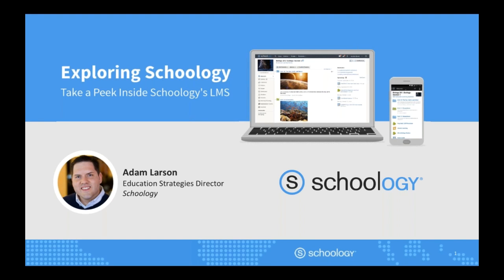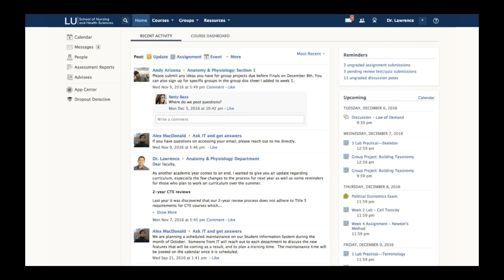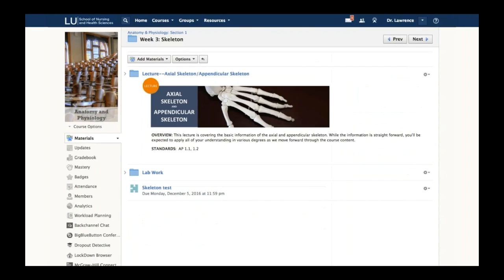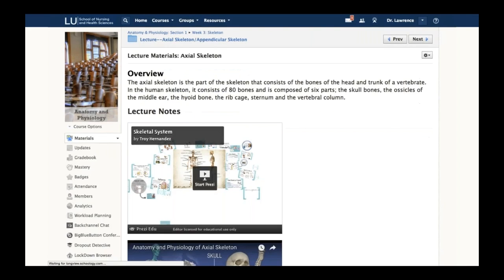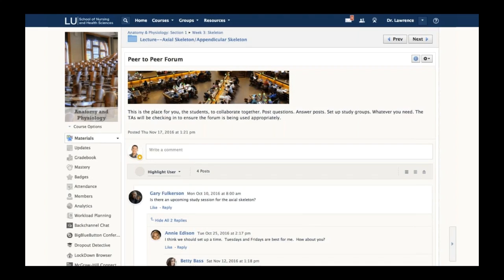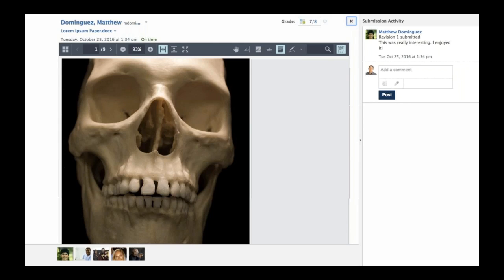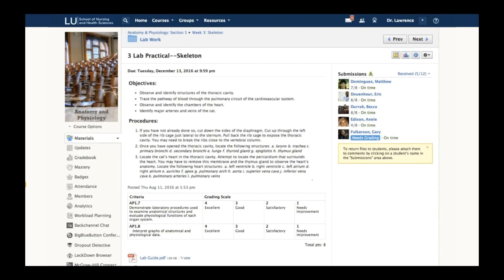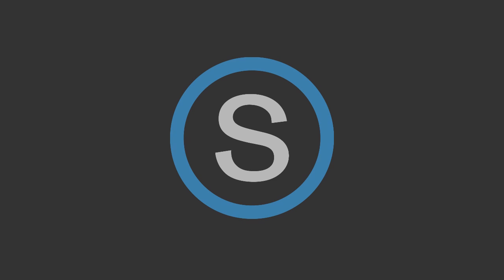Instructor Demo | Exploring Schoology Higher Ed | Part 1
Explore Schoology's LMS from the point of view of an instructor in this fictional narrative. You'll see how an instructor can easily manage his or her courses, save time in the process, and provide students with a dynamic and engaging learning experience.